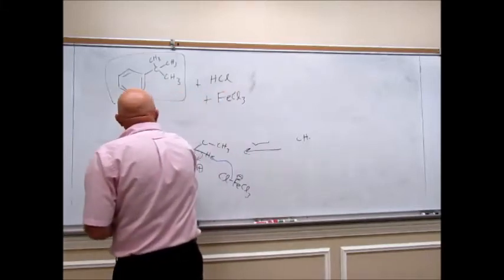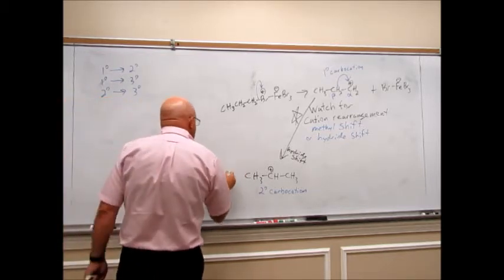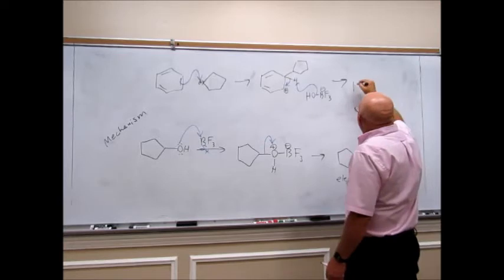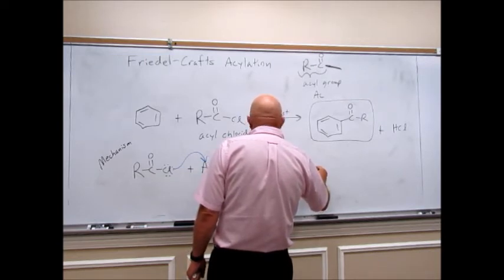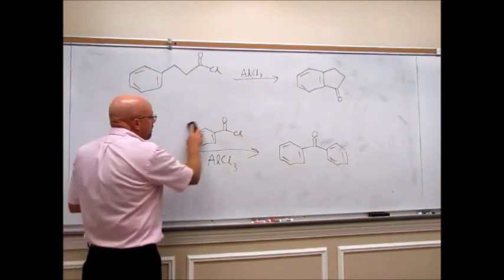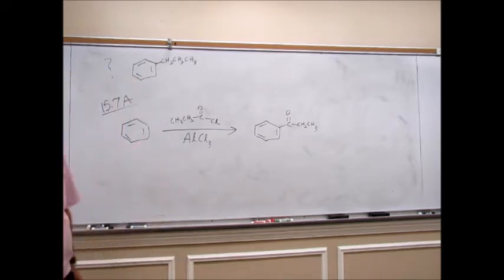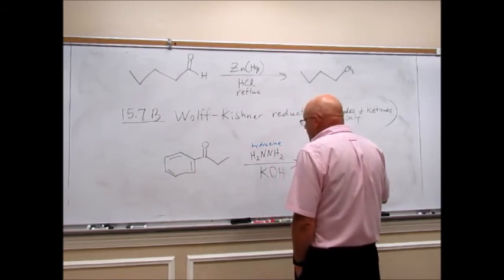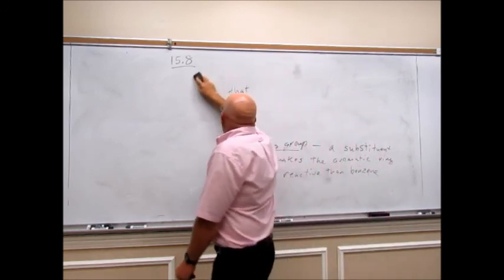Wed. Feb17 Organic Lecture